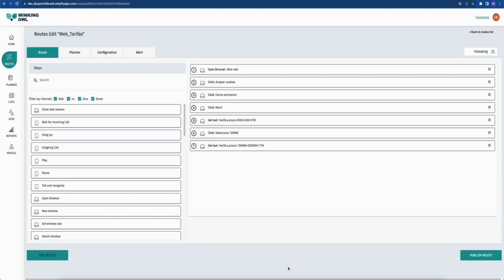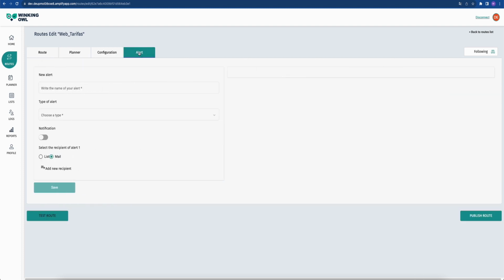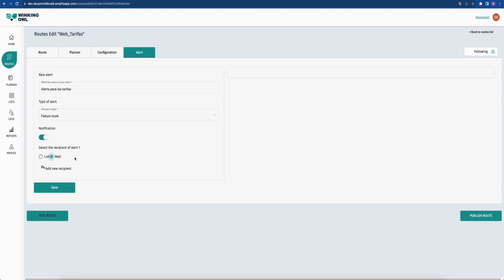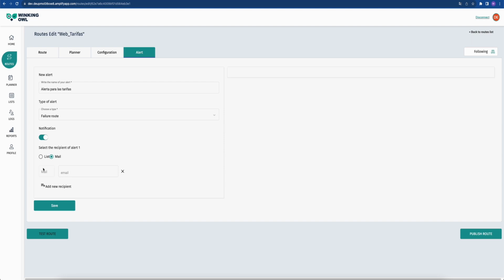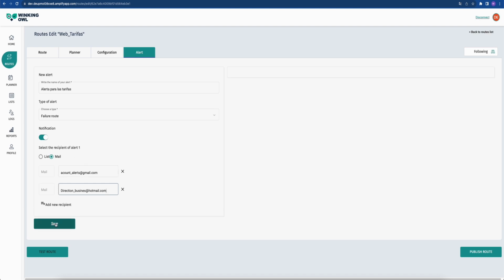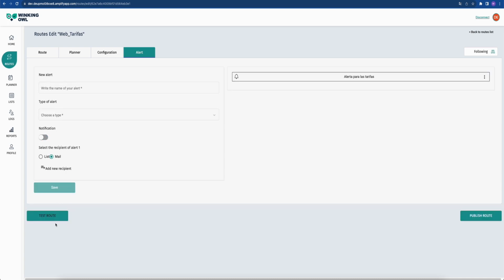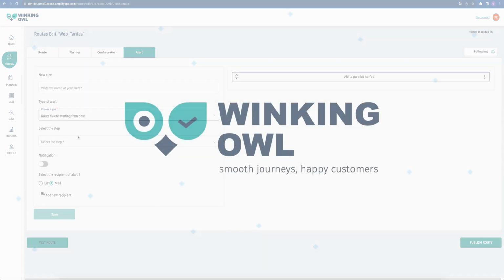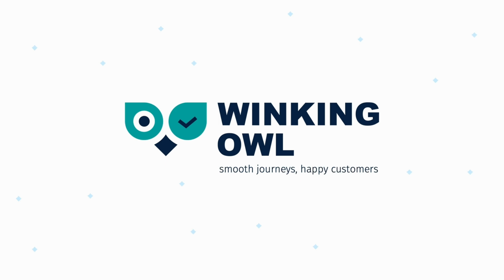Master Real-time Alerts in Winking Owl | Customer Service Excellence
Welcome to our Winking Owl tutorial! In this video, you'll learn how to set up real-time alerts to detect issues simultaneously with your real customers, ensuring exceptional customer service. Stay ahead of problems and enhance your customer support with these alert configurations.